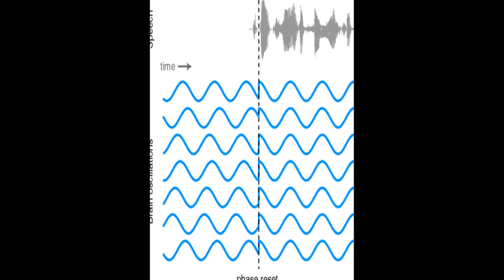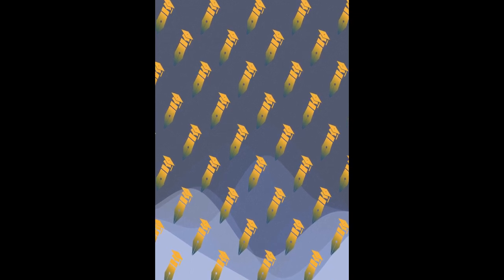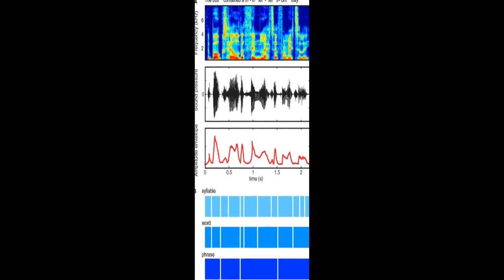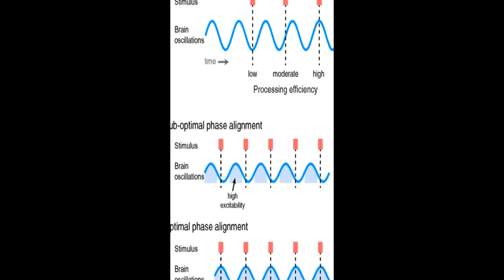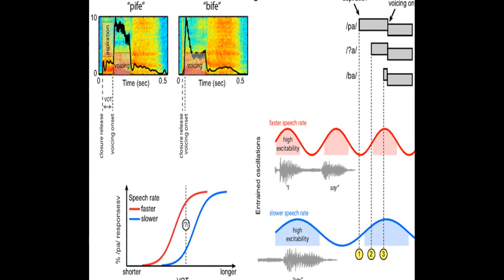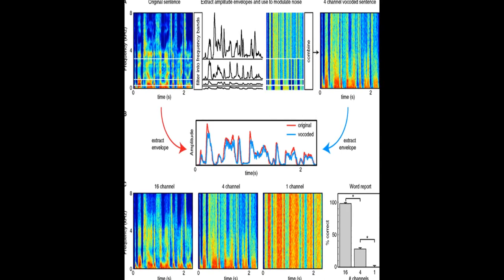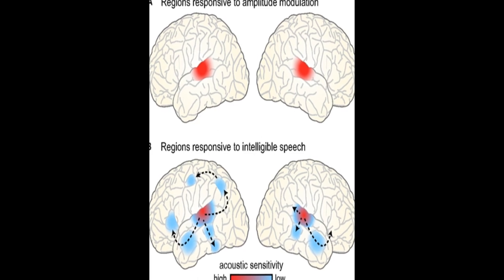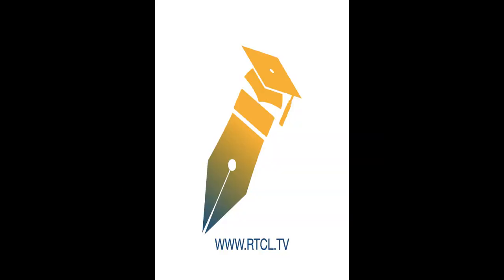Neural oscillations carry speech rhythm through to comprehension | RTCL.TV